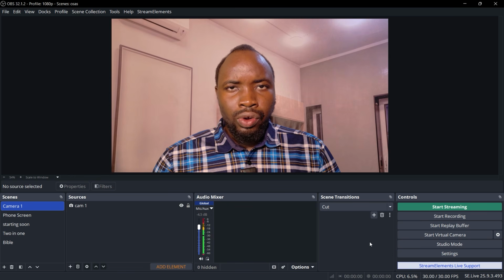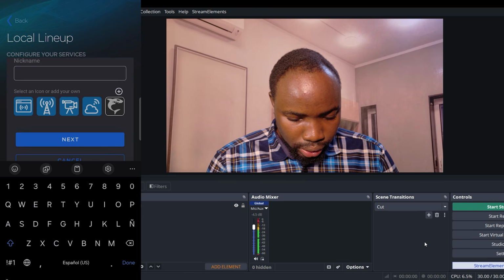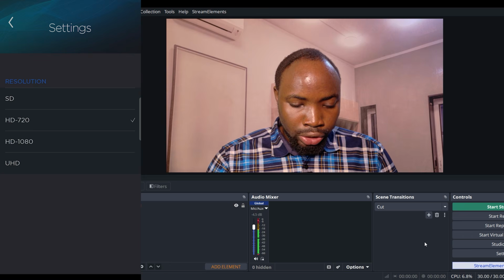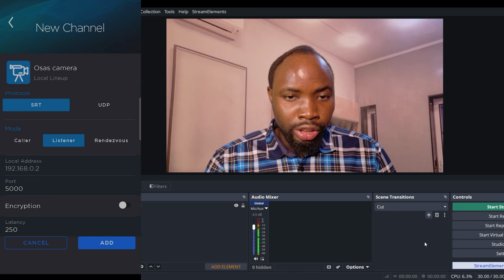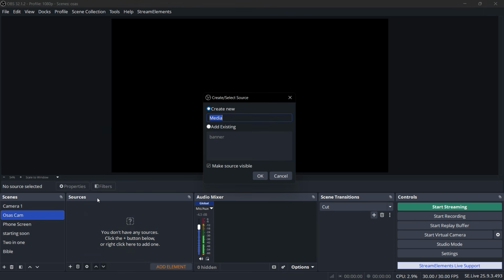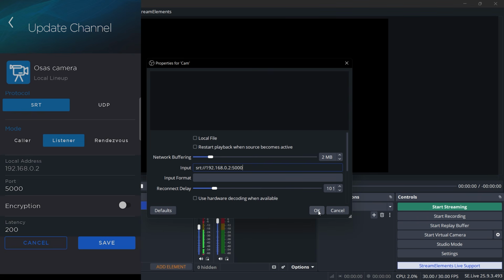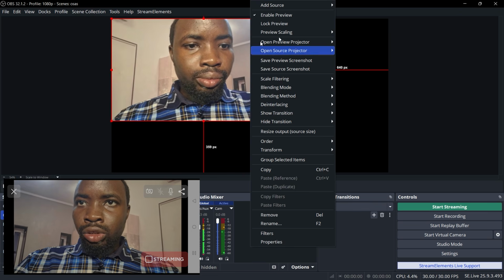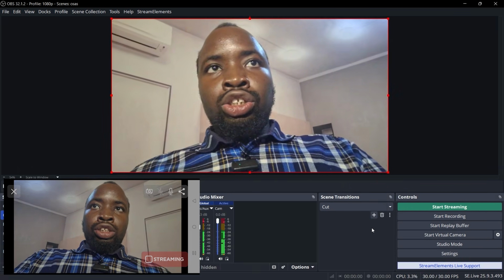Turn Your Phone Into an OBS Webcam NO LAG, Completely FREE!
Stop using that grainy laptop webcam! In this step-by-step tutorial, I’ll show you exactly how to turn your Android or iPhone into a crystal-clear, zero-lag webcam for OBS Studio – completely FREE. Whether you’re streaming, recording, or on a video call, this will instantly upgrade your video quality without spending a dime.

Photoshop/Canva

Nigeria

Timestamps:
00:00 Intro
00:33 Setup
06:00 Camera Test
07:37 Conclusion